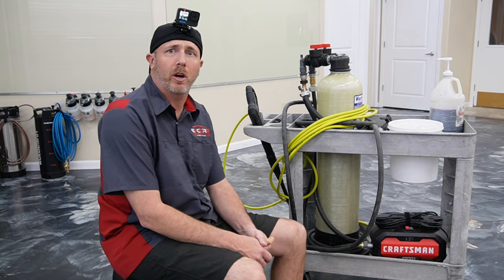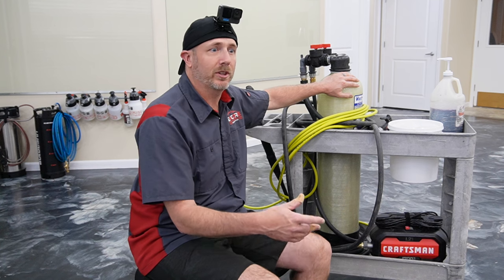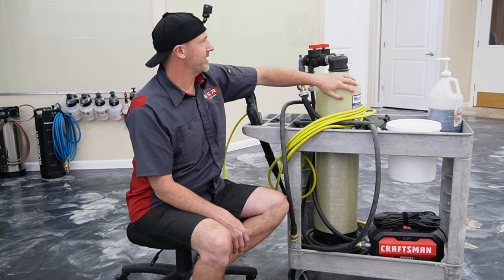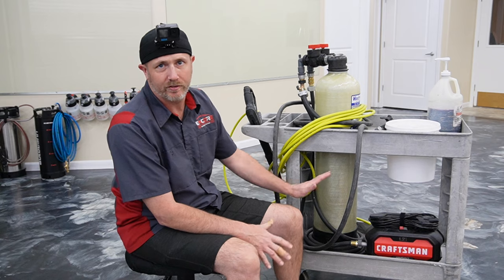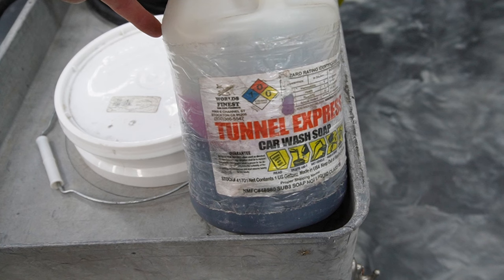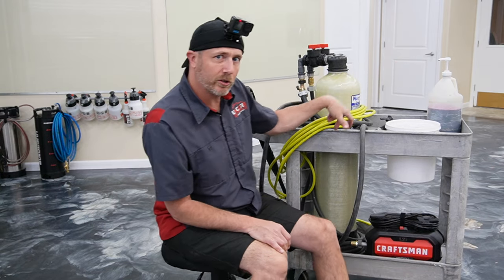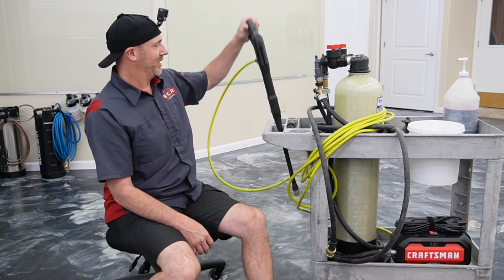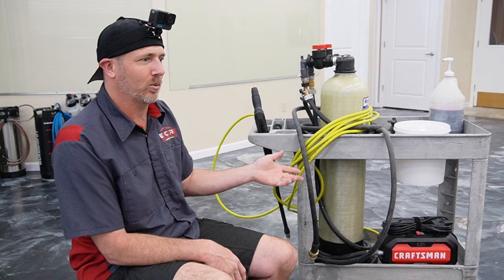Car Wash Station - Portable - No Water Spots!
In this video ENCORE goes over our custom portable spotless portable car washing station. Come do a tour with me as we go over part by part. Below you will find links to all of the materials used to build this mobile car wash station.

CRAFTSMAN Electric Pressure Washer

2 Gallon bucket

Spray nozzle

It's taken years to perfect our installs, and we'd like to share this knowledge with everyone.

My name is Brent and I have been an automotive window tinter since 1998 and have been installing paint protection film since 2004. In 1998 I took a 5 day class to learn the basics of window tinting. Then I started tinting cars and learning as I went. In 2004 I bought a roll of paint protection film (clear bra by 3m) and taught myself how to install it. I am now the Owner of ENCORE Window Tinting and Paint Protection Film in Stockton, CA.